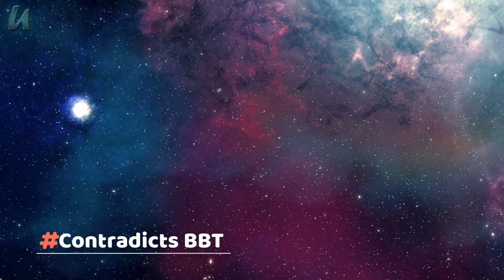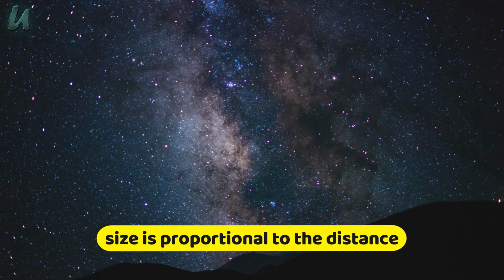JWST - "The Big Bang Never Happened"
The James Webb Space Telescope has made stunning observations just as we expected when it launched. But now, JWST has done something super fascinating. It has proven the Big Bang Theory WRONG!

Can We Get 69 Likes in this video?